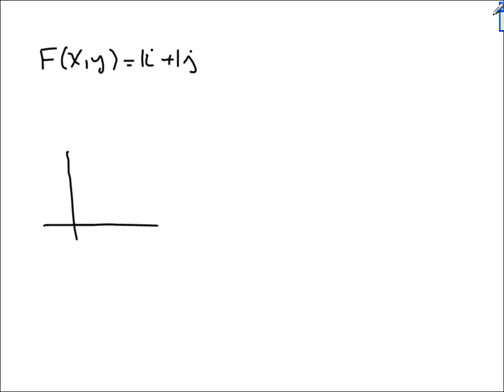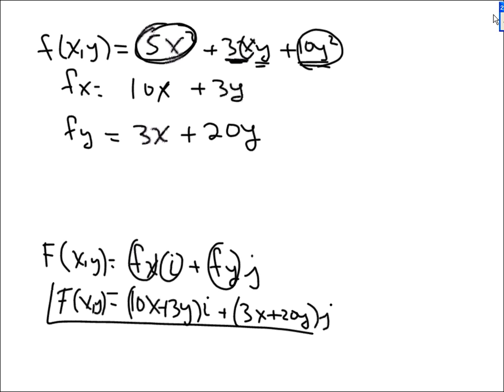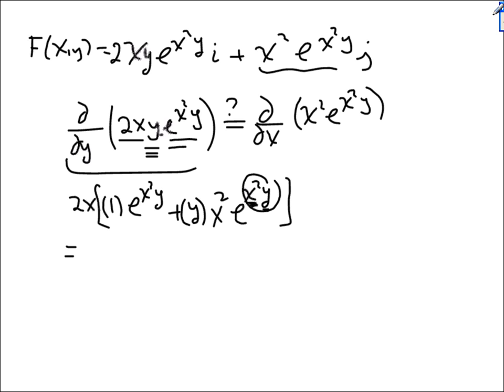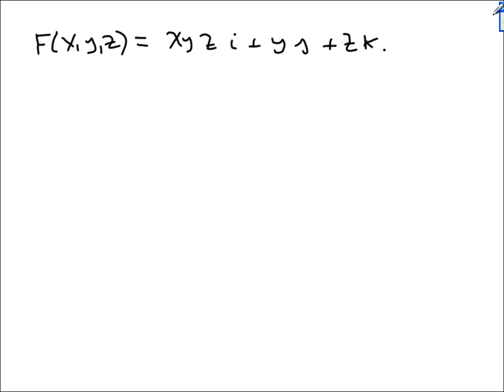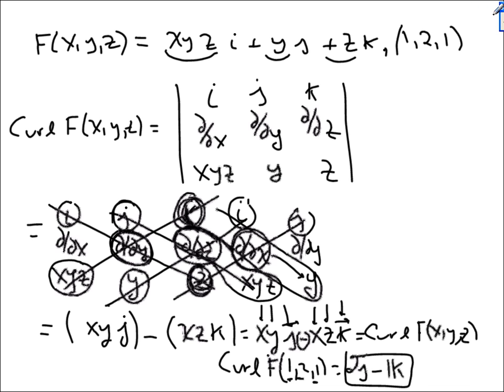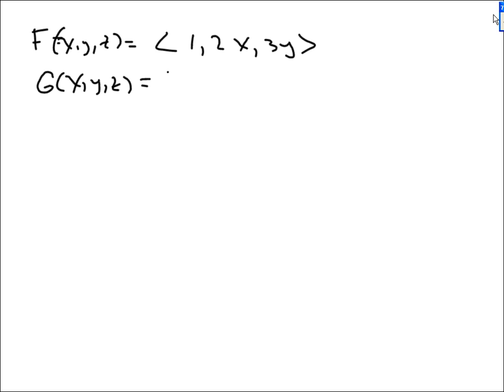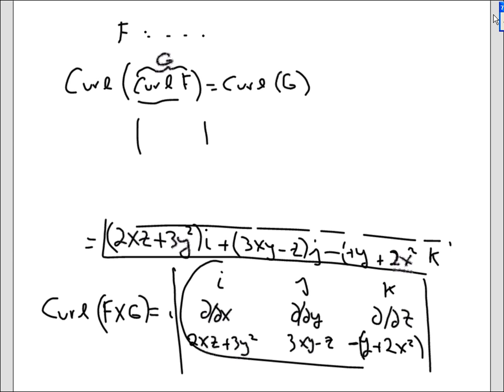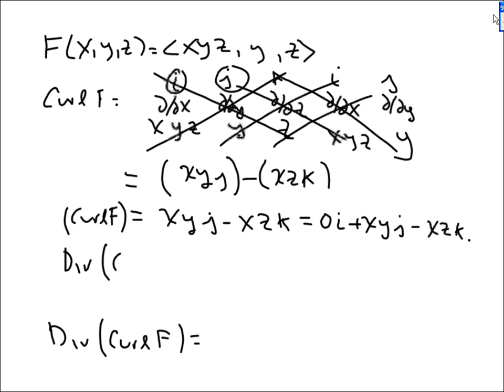Vector Fields by Free Academy